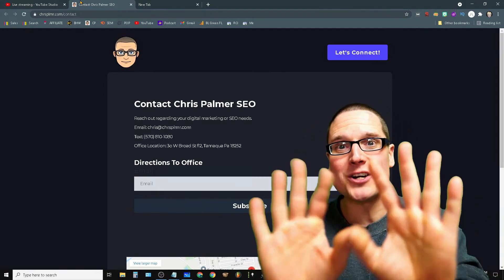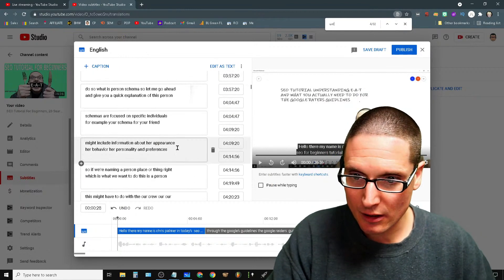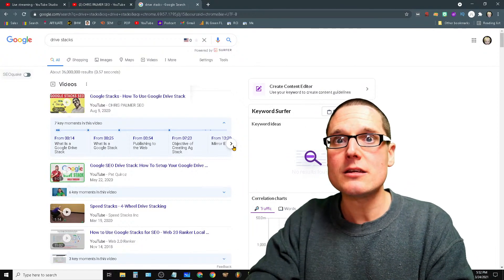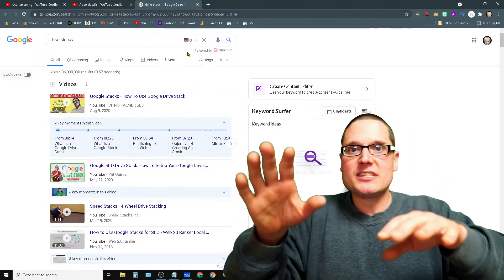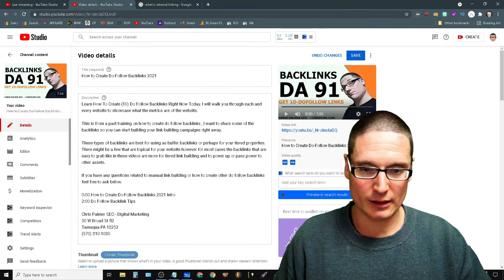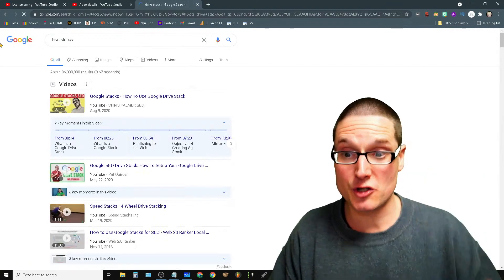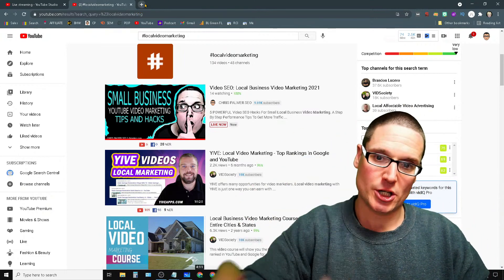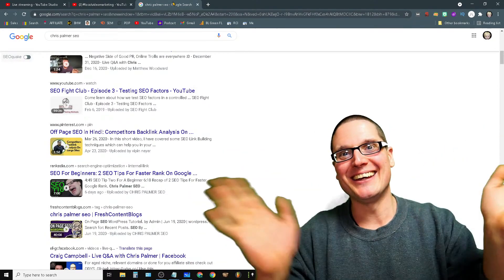Video SEO: Local Business Video Marketing 2021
5 POWERFUL Video SEO Hacks For Small Local Business Video Marketing. A Step By Step Performance Tips To Get More Traffic and Higher Rankings For Your Local Business.

This video will teach you five (5) ultra effective and power tips you can start using today that are simple yet effective and best of all they take little effort and low to no budget.

Ill take you through my tips step by step covering what the video SEO tips are. Along with informing you about the tips I will also showcase with you why you should implement these tips and best of all I will show you results that I have seen. These tips will range from subtitles for your videos. Along with playlisting and the power that grouping  videos can have for your search results.

Along with that hashtags and there use but it is not what you think it is. All this and more I can not tell all inside this description I need to leave some for the video SEO guide.

If you have video search optimization or YouTube SEO questions for your local business.

0:00 Video SEO For Small Local Business Video Marketing Intro

Chris Palmer SEO - Digital Marketing
30 W Broad St fl2
Tamaqua PA 18252